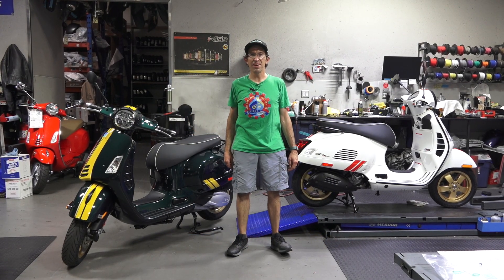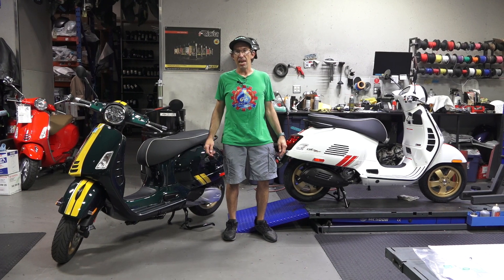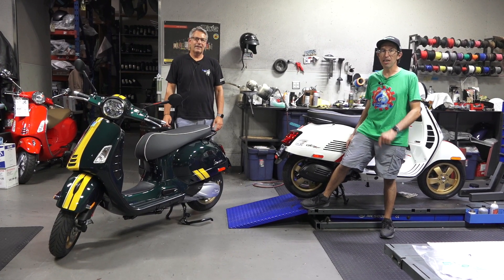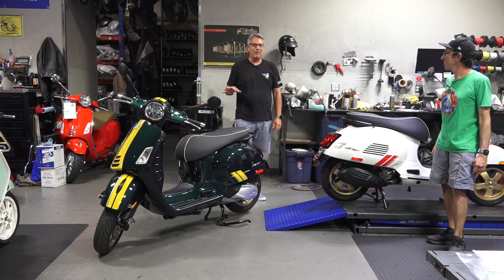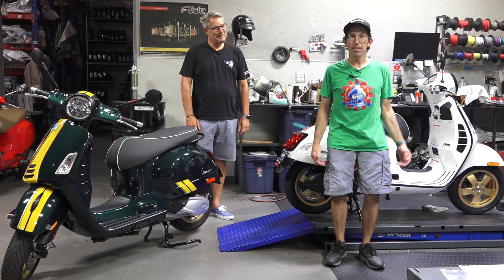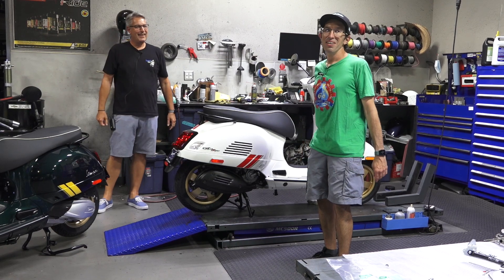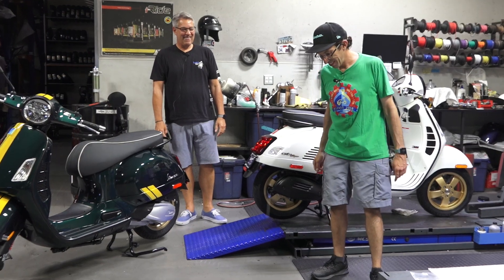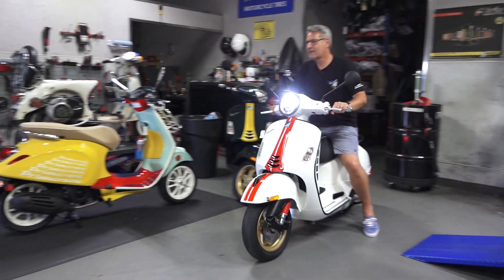Our First Vespa Racing Sixties Customer! Which Color Will He Choose??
VESPA MOTORSPORT
3955 Pacific Hwy.